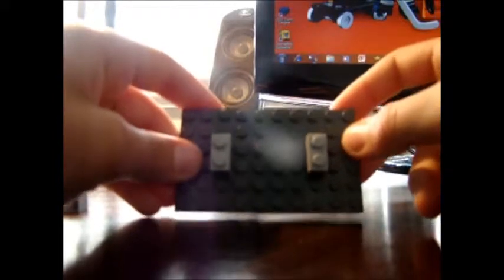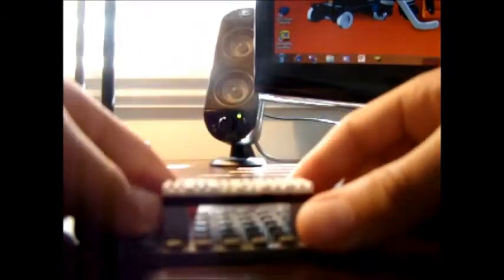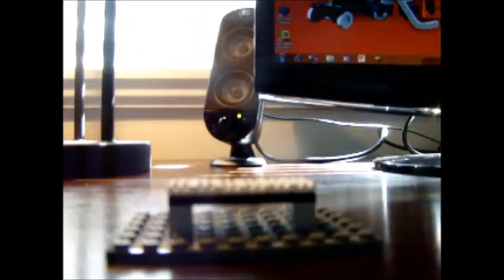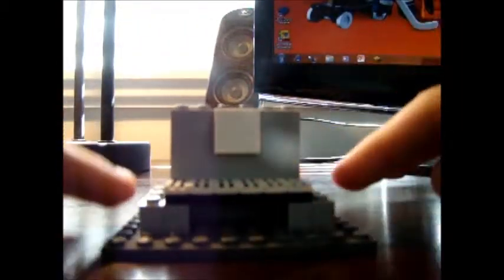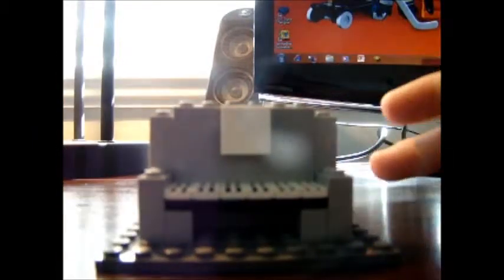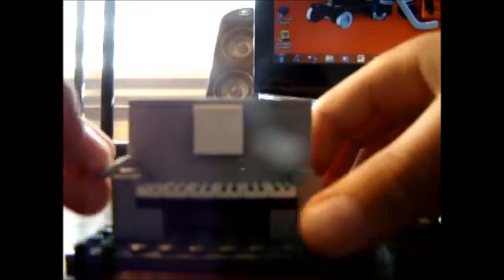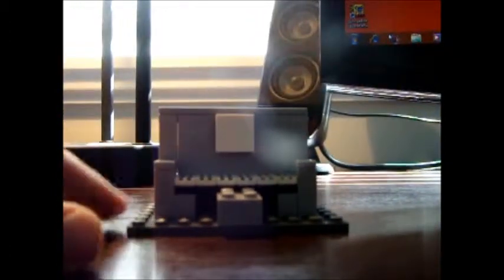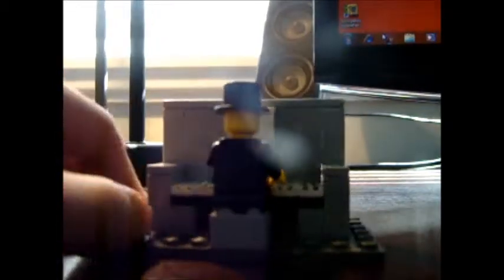how to build a lego piano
i show you how to make a lego piano